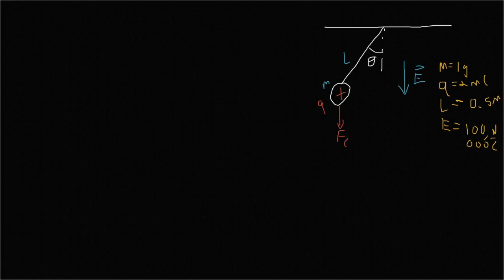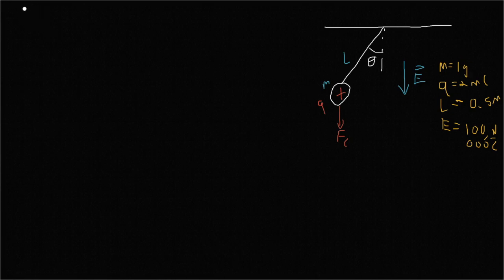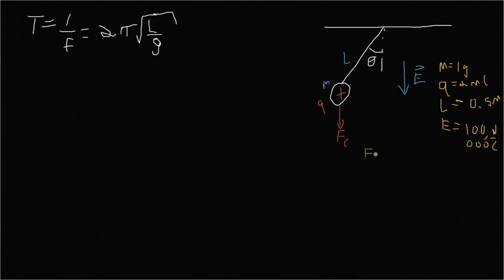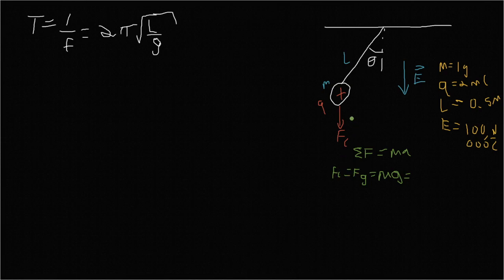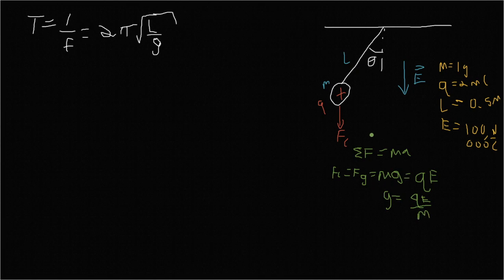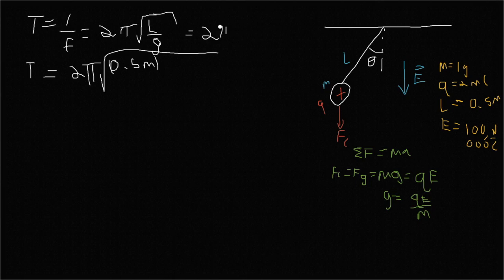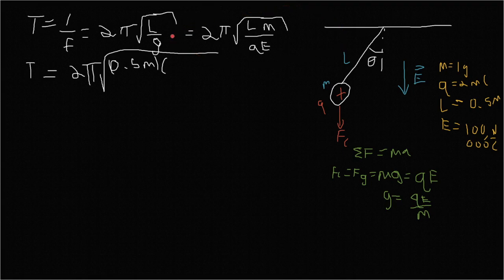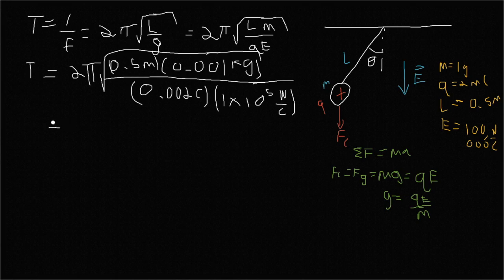Pendulum in an Electric Field | AP Physics C Electricity and Magnetism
in this video, we are solving for the time for one period of oscillation of a pendulum in an electric field